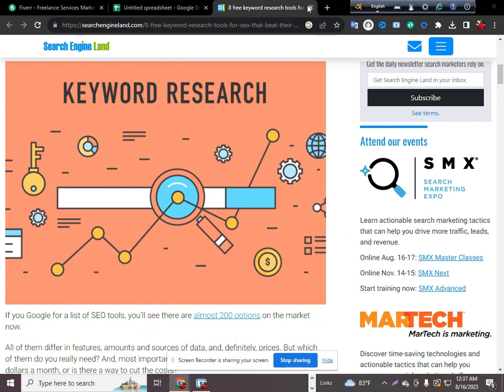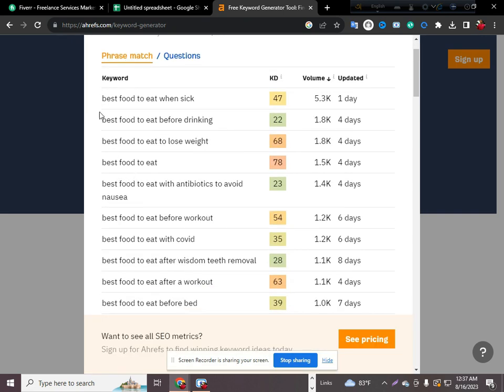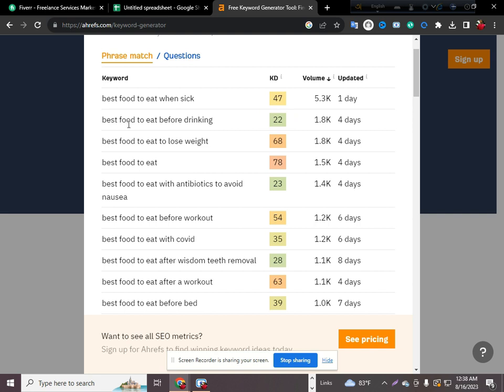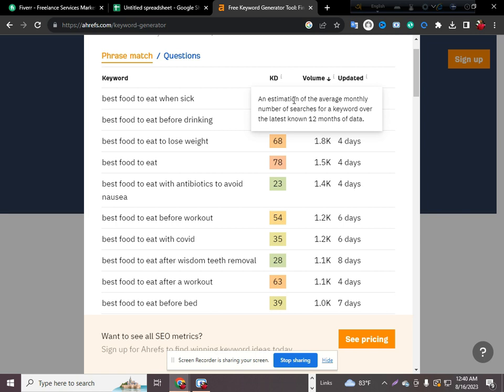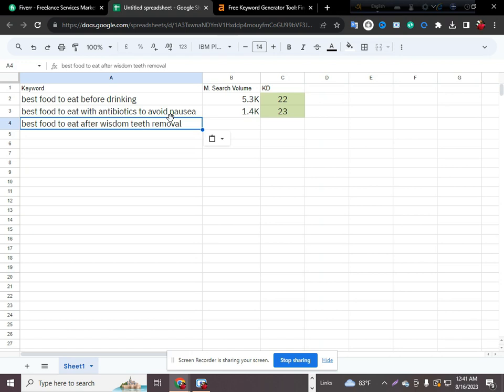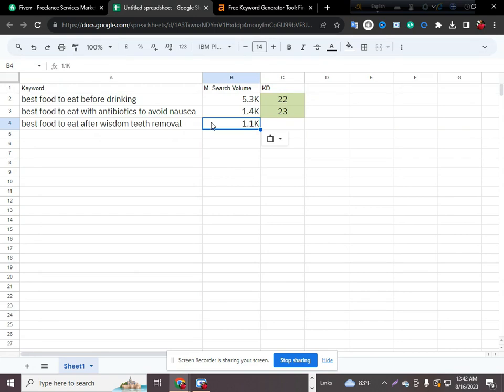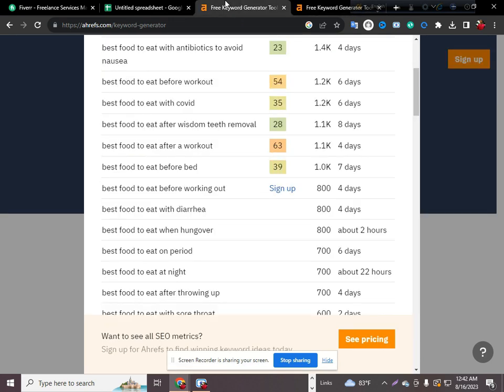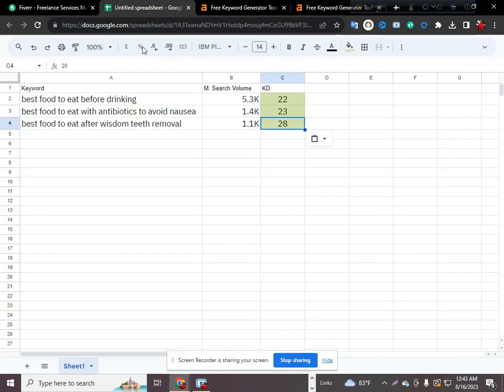keyword research 2024 | keyword research tutorial | keyword research free tools 2024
Welcome to the ultimate keyword research tutorial for 2024! In this comprehensive video, we delve deep into the art and science of keyword research for SEO, equipping you with the strategies and tools you need to dominate search engine rankings with  keyword research free tools 2024.

🔍 Keyword Research Techniques: Discover the latest keyword research techniques that are proven to work in 2024. We'll cover everything from identifying seed keywords to leveraging long-tail keywords for maximum impact.

📈 Optimizing for Search Engines: Learn how to optimize your website's content using the keywords that matter. Our step-by-step guide will show you how to seamlessly integrate keywords into your content, meta tags, and URLs for better search engine visibility.

💡 Unveiling Keyword Trends: Stay ahead of the curve by uncovering the hottest keyword trends for 2024. We'll show you how to use cutting-edge tools to identify emerging keywords and capitalize on them before your competitors do.

🔥 Competition Analysis: Understand your competition like never before. Our tutorial will guide you through analyzing your competitors' keyword strategies, helping you identify gaps and opportunities to outperform them in the search results.

🛠️ Top SEO Tools: Get an exclusive look at the most powerful SEO tools of 2024. From keyword research tools to analytics platforms, we've got you covered with the tools that will supercharge your SEO efforts.

🎯 Long-Tail Keyword Magic: Learn the art of finding and utilizing long-tail keywords to drive targeted traffic to your site. We'll show you how these gems can boost your conversion rates and bring in quality leads.

🚀 Ranking High with Keywords: It's not just about finding keywords; it's about ranking high with them. We'll share proven strategies to help you climb the search engine ladder and secure those coveted top spots.

🔑 Mastering Keyword Intent: Understand user intent behind keywords and tailor your content to match what users are looking for. This in-depth approach will not only improve your rankings but also enhance user satisfaction.

Whether you're a seasoned SEO professional or just starting your online journey, our keyword research tutorial is your ticket to SEO success in 2024 and beyond.

Video Relevant Keyword:

keyword research
keyword research for youtube
keyword research for blog posts
keyword research seo
keyword research tips
keyword research tools
keyword research extension
keyword research free tools 2024
keyword research tools for seo
keyword research tools free
keyword research tools for content ideas
ahrefs keyword research for free
seo keyword researchenglish tutorial
"Latest keyword research techniques 2024"
"Step-by-step keyword research tutorial"
"Keyword research strategies for SEO"
"Identifying seed keywords for SEO"
"Leveraging long-tail keywords for better SEO"
"Optimizing content with targeted keywords"
"Emerging keyword trends in 2024"
"Analyzing competitor keyword strategies"
"Best SEO tools for keyword research"
"Increasing conversion rates with long-tail keywords"
"Effective ranking strategies for keywords"
"Understanding user intent behind keywords"
"Keyword research 2024"
"SEO keyword strategies"
"Seed keywords tutorial"
"Long-tail keyword benefits"
"Content optimization techniques"
"2024 keyword trends"
"Competitor keyword analysis"
"Top SEO tools"
"Conversion rate optimization"
"Ranking with keywords"